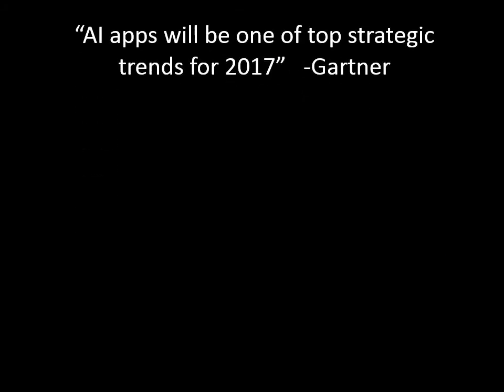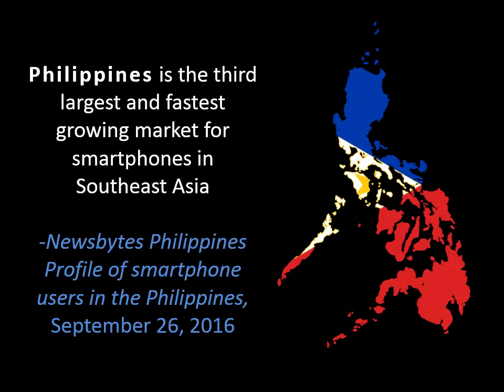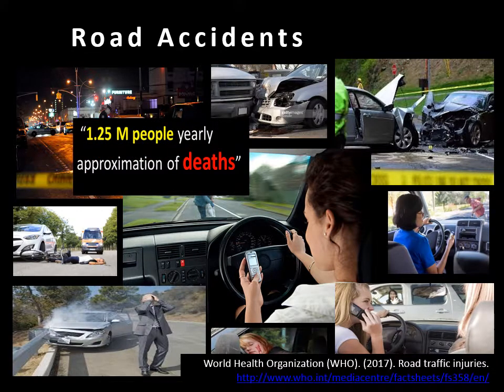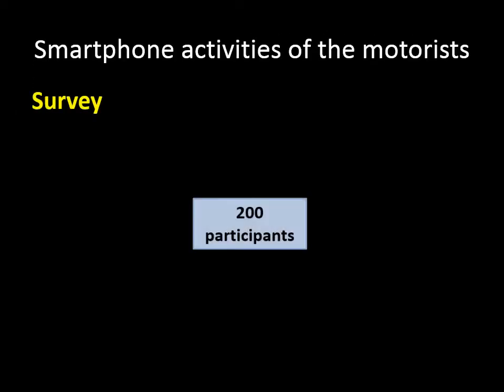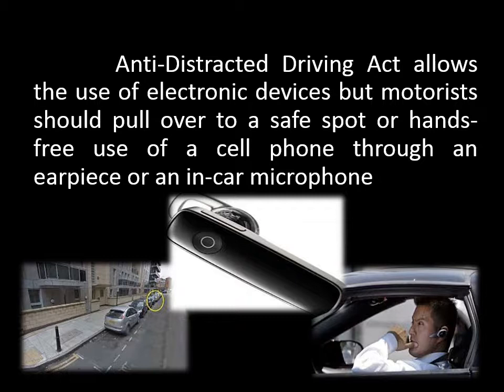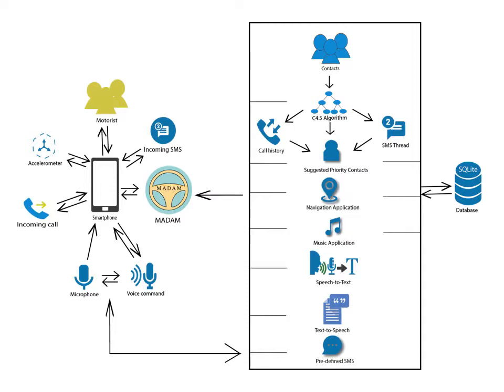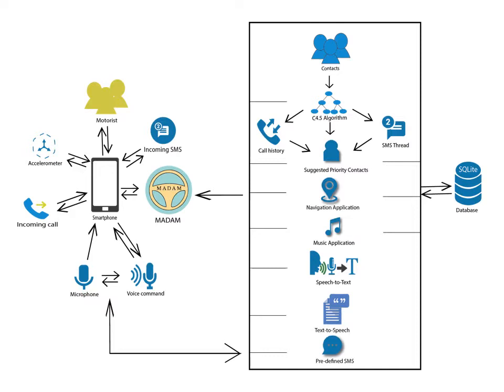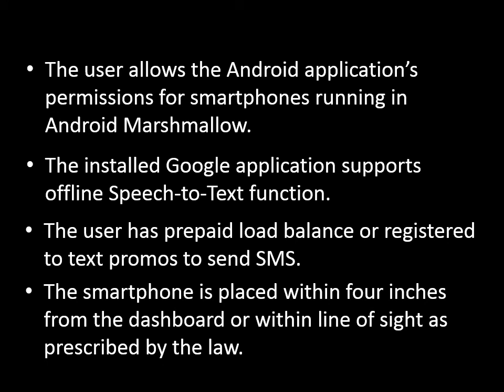MADAM: Mobile Anti-Distraction Application for Motorists using C4.5 Algorithm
MADAM is a free Android application that helps to assist motorists in the use of their smartphones while they are driving. To prevent distractions from smartphone, the application uses smartphone sensors in accepting calls and informing the motorists of received SMS while complying with Anti-Distracted Driving Act.